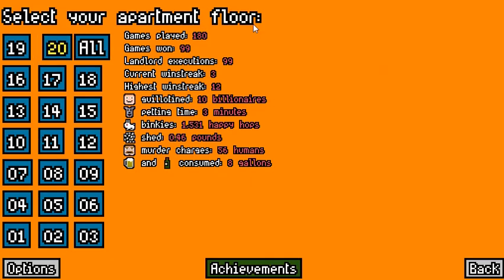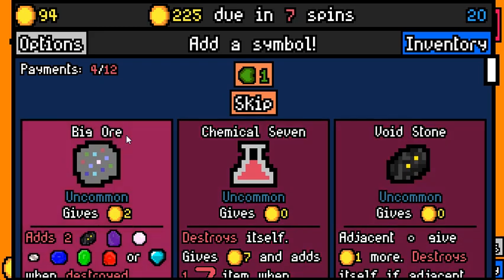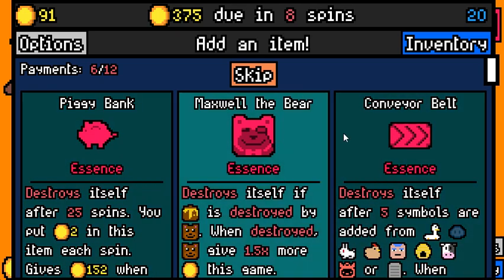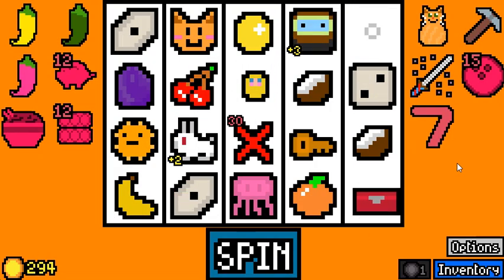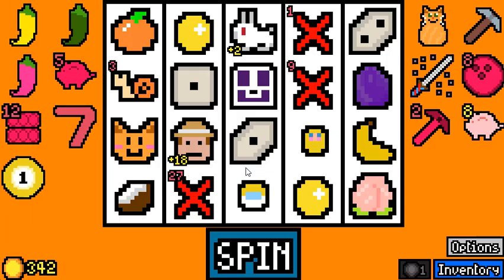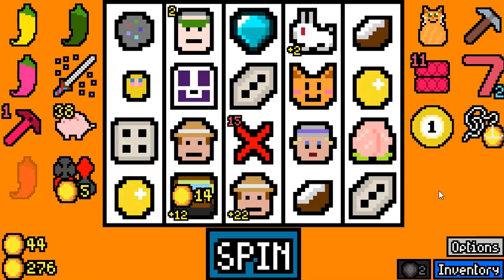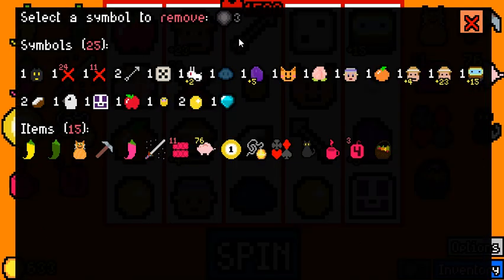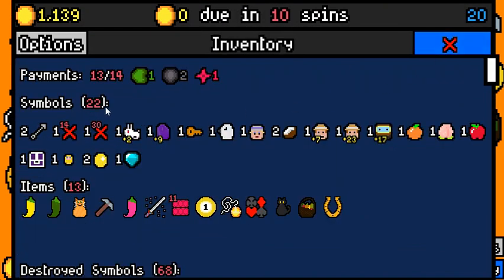Win streak 4 - Stone Collector | Floor 20 | How to Luck be a Landlord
That belongs in a museum!